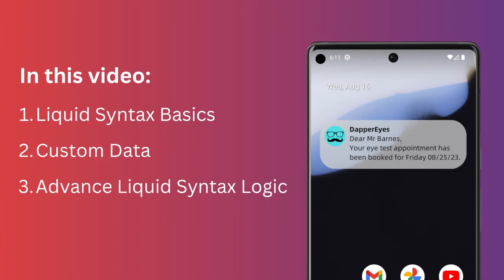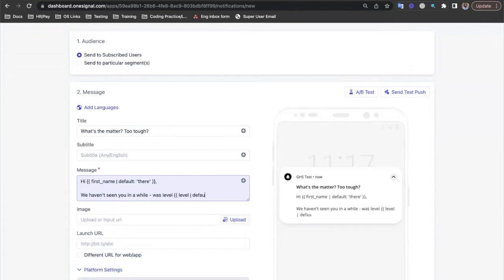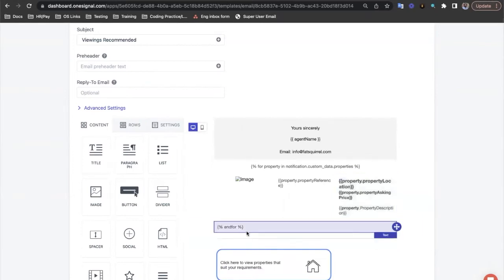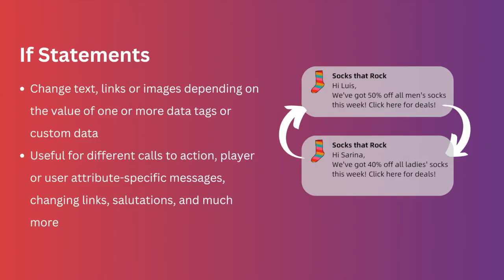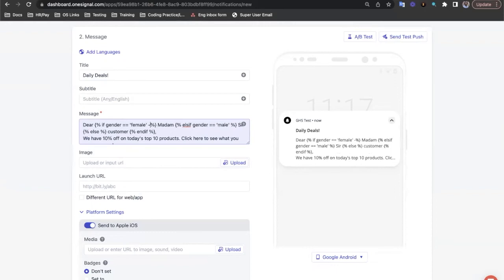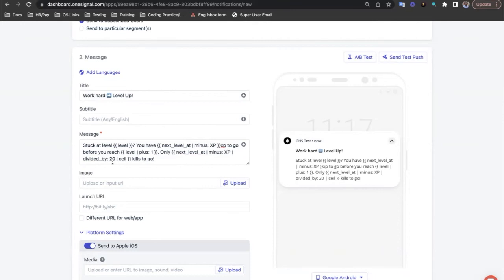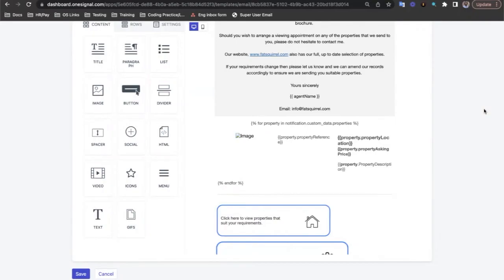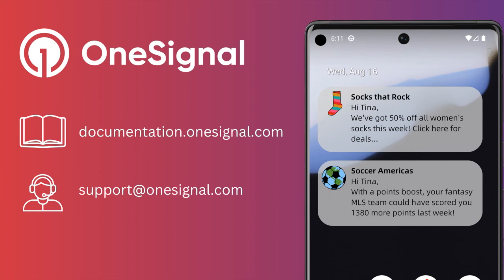Mastering Message Personalization with OneSignal - A Comprehensive Guide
Unlock the full potential of your app's messages with our latest guide on message personalization using OneSignal! 🚀 Whether you're a seasoned developer or just starting, this in-depth tutorial will walk you through the ins and outs of crafting personalized messages that engage and resonate with your users.

🔍 What's Covered:
1️⃣ Introduction to Message Personalization: Understand the importance of personalized messages in enhancing user experience and driving user engagement.

2️⃣ Dynamic Content Tags: Learn how to leverage dynamic content tags to tailor messages based on user attributes, preferences, and behaviors.

3️⃣ Advanced Targeting Strategies: Explore advanced targeting techniques to deliver personalized messages to specific segments of your user base.

4️⃣ Localization and Language Targeting: Discover how to adapt your messages to different languages and regions, ensuring a global and inclusive user experience.

5️⃣ Best Practices and Examples: Get insights into best practices for effective message personalization and see real-world examples that showcase the impact on user engagement.

🚀 Elevate your app's user engagement and retention by harnessing the power of personalized push notifications! Follow along with our step-by-step guide and revolutionize your communication strategy today.

👉 Ready to get started?